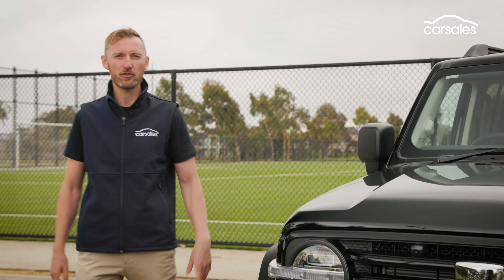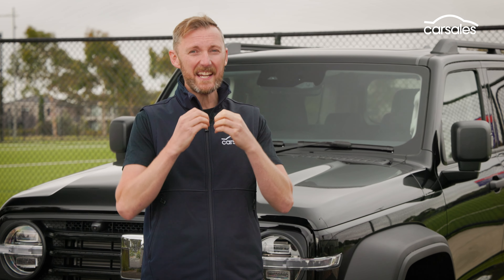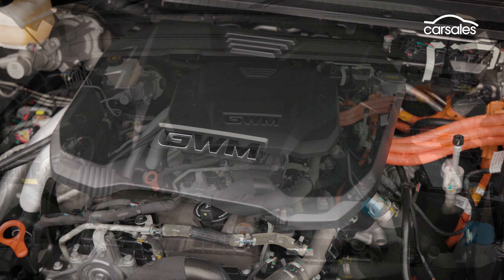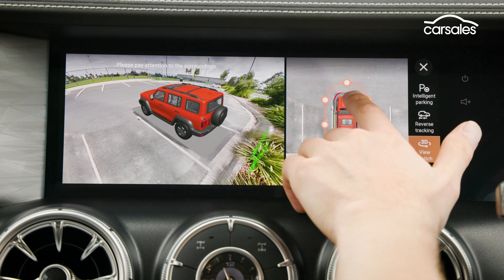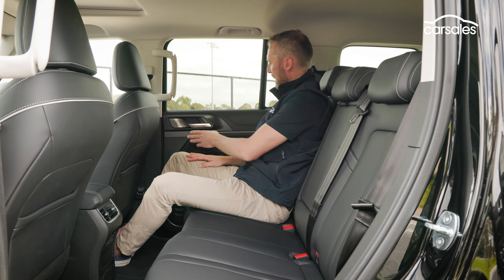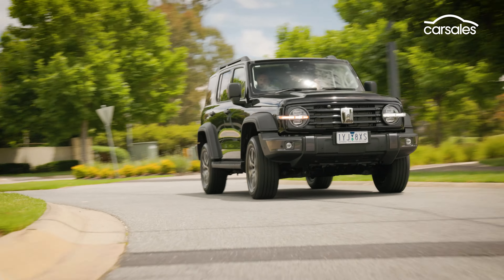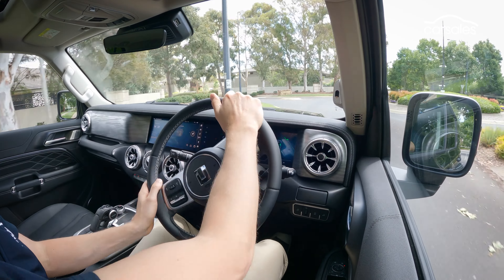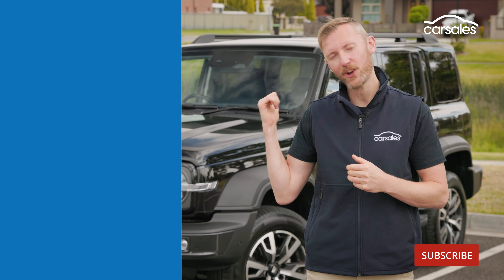2024 GWM Tank 300 Hybrid Review | Is the hybrid version of this Wrangler rival worth an extra $10K?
The GWM Tank 300 surprised everyone with its competency both on- and off-road, thanks to its gutsy four-cylinder turbo-petrol engine and rock-solid 4x4 underpinnings – including multiple locking diffs.

So what do we make of the new hybrid version, which adds a 20 per cent premium to the price tag? Well, it sounds good on paper but the proof’s in the pudding and this dessert really needs a cherry on top to justify that price hike.

It’s still significantly more affordable than its closest rival, the Jeep Wrangler, and also beats the Wrangler 4xe hybrid to market. Join senior editor Feann Torr in putting China’s plucky new petrol-electric 4x4 off-road SUV to the test.

Fast Forward
00:00 Intro
00:32 Pricing and specs
03:08 Interior review
04:53 Infotainment & safety
05:03 Passenger space
05:38 Luggage space
06:22 On the road
08:36 Verdict

Shamelessly so.